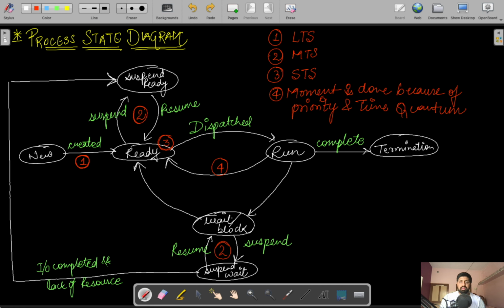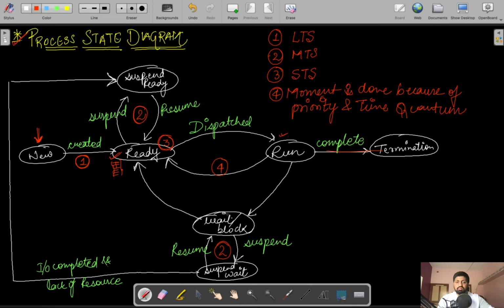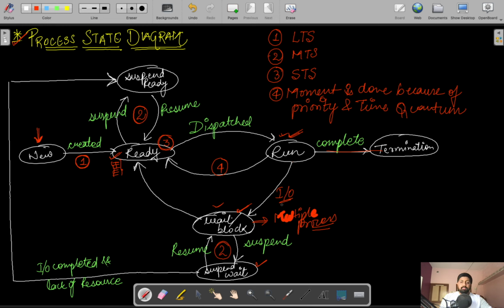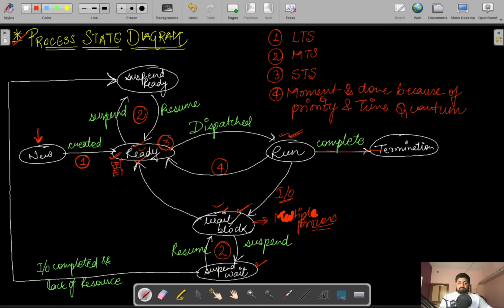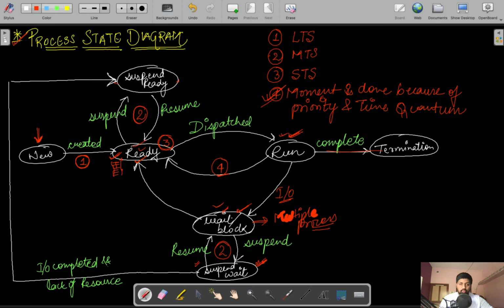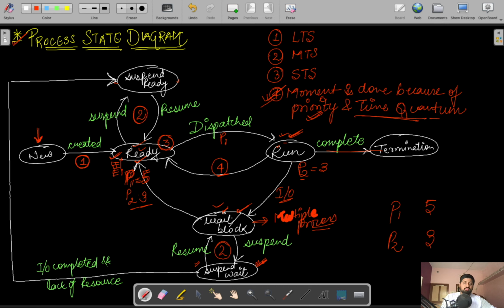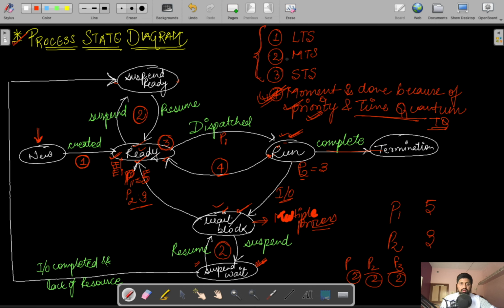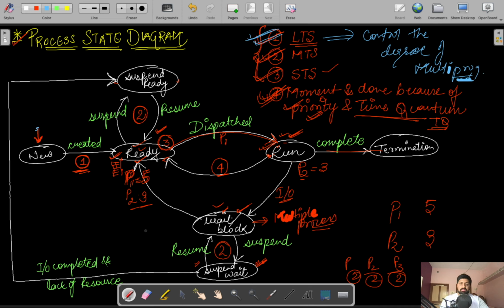Process State Diagram | Types of Schedulers | Operating System | Gate | Interview Prep. | IIT Kanpur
In this video i will explain the process state diagram in operating system. The states in process state diagrams are : 1. New, 2. Ready, 3. Run, 4. Terminate, 5. Suspend ready, 6. wait/block, 7. Suspend wait.
Along with that i will explain different types of schedulers : 1. Long term scheduler, 2. Medium term scheduler, 3. Short term scheduler.
When the process is created in the system, it goes through different states for its execution. Scheduler play the key role in executing these processes.
This video explain the details of all these key points.
Editor used : Visual studio code
Laptop : Macbook pro
Editing software used : Adobe premiere pro
Writing software used : Open board